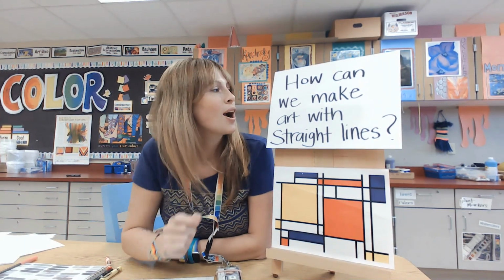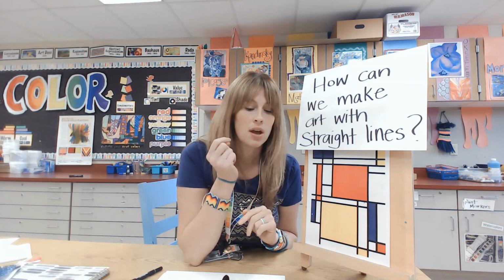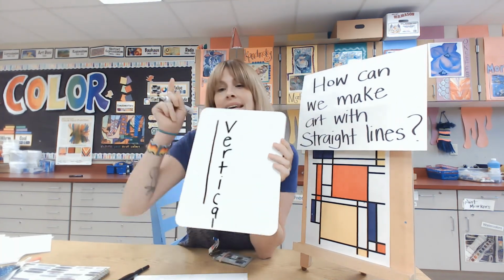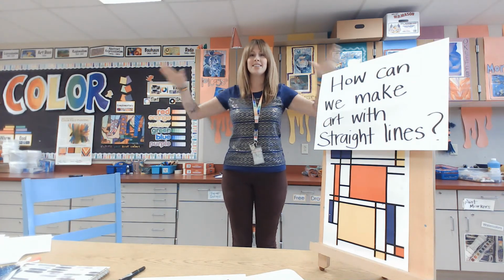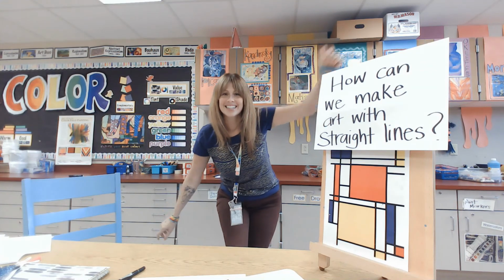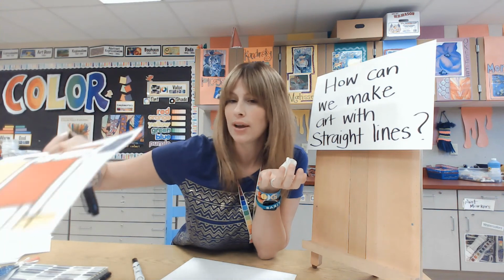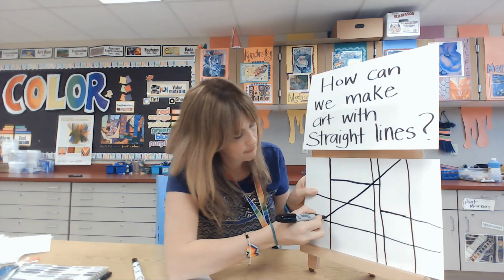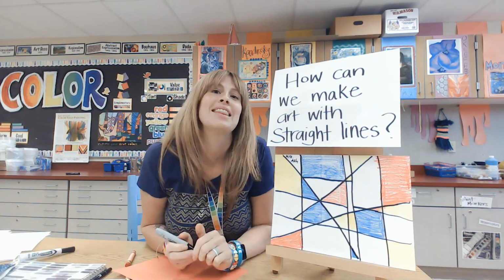First Grade Mondarian Design